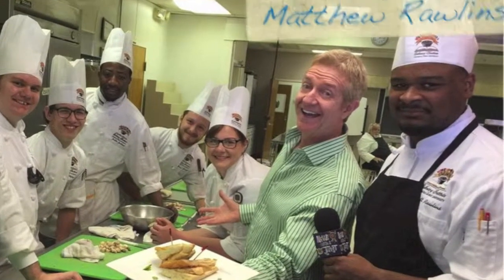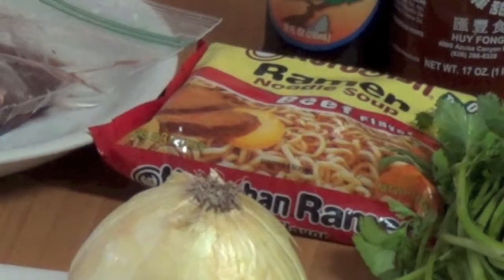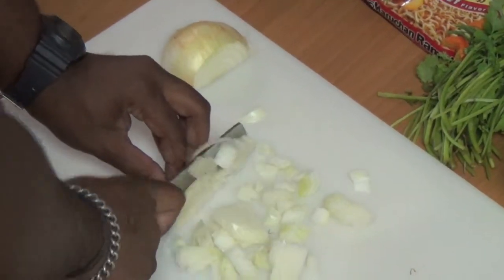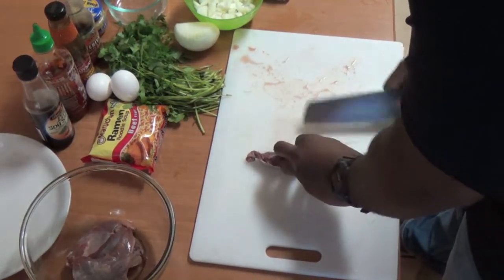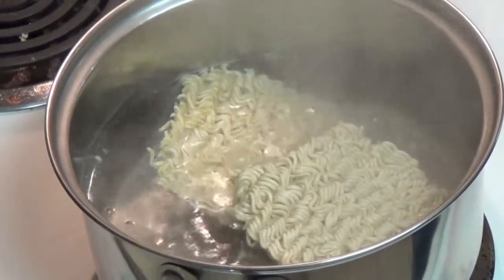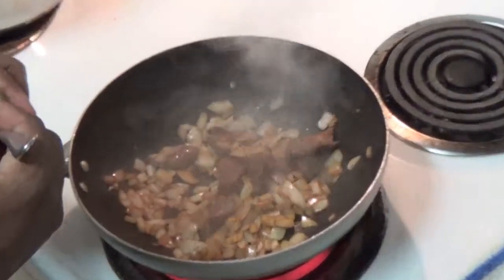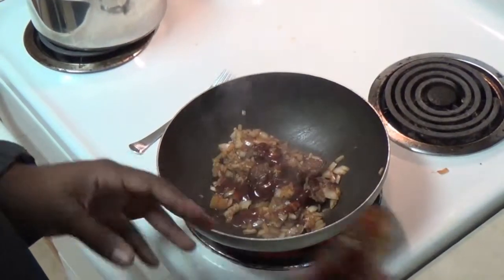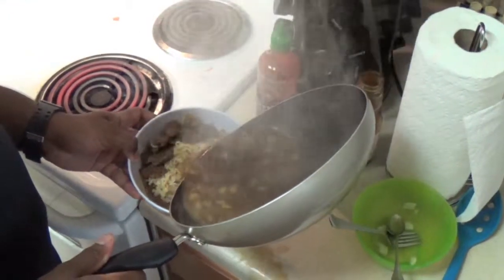Harmony-Ramen Noodles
Ramen